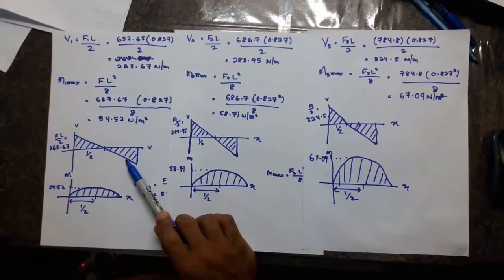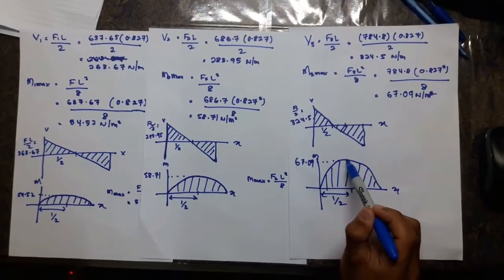Group A7 Strength of materials